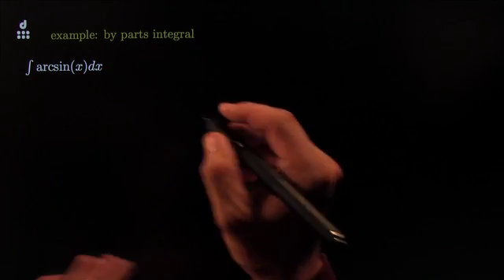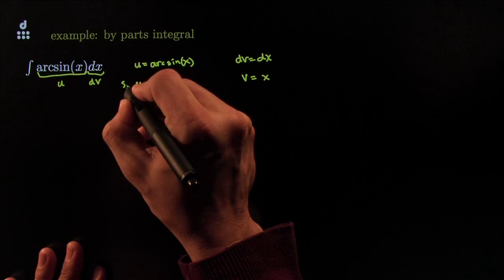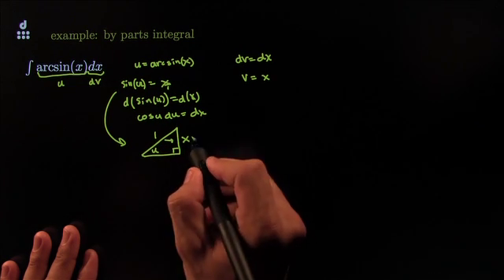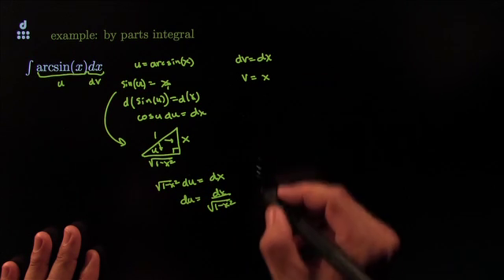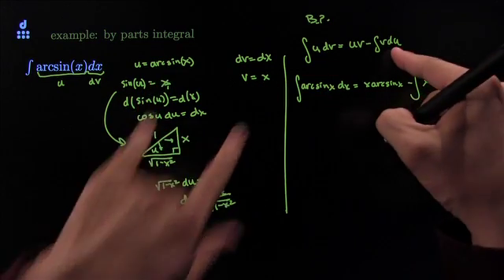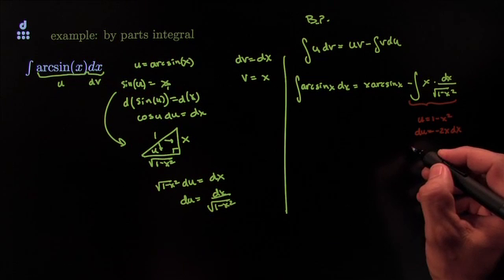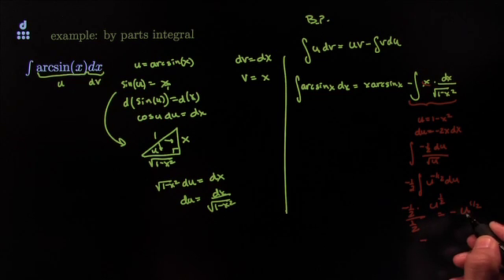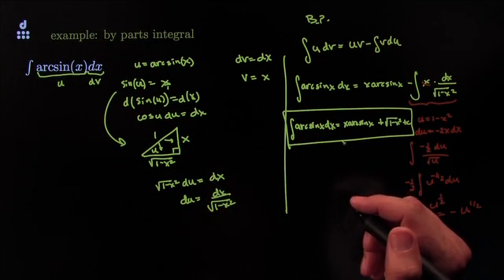150.05.04 integration by parts example 8: integrate arcsin(x)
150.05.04 integration by parts example 8:      integrate arcsin(x)